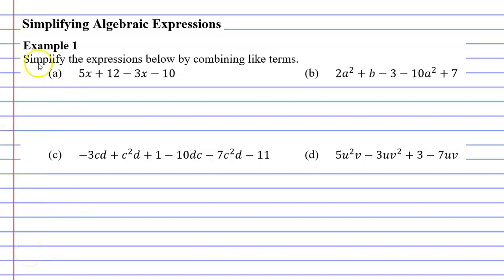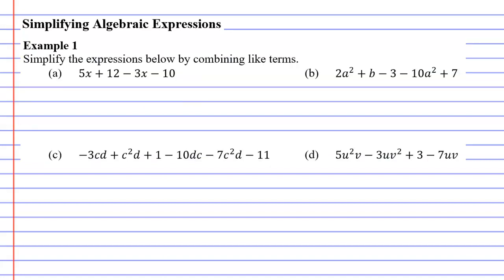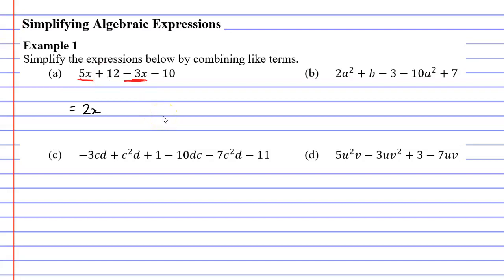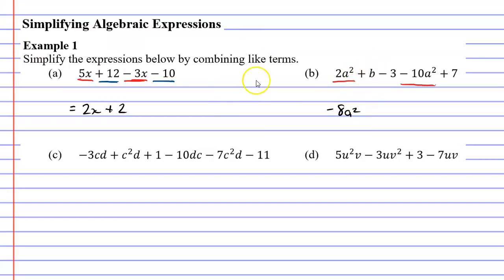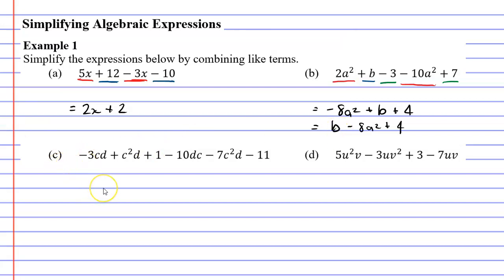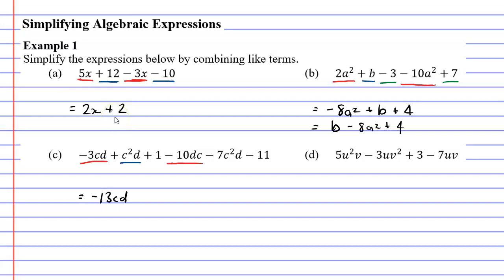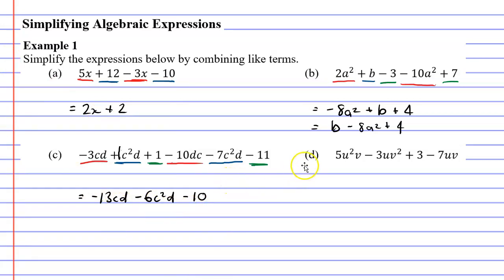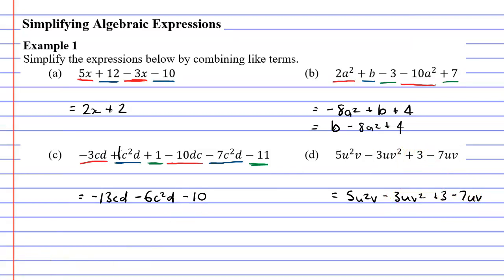1A Simplifying Algebraic Expressions (2 of 5)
Explains how to simplify algebraic expressions when adding or subtracting. We can only add or subtract like terms. Like terms share a common set of pronumerals.